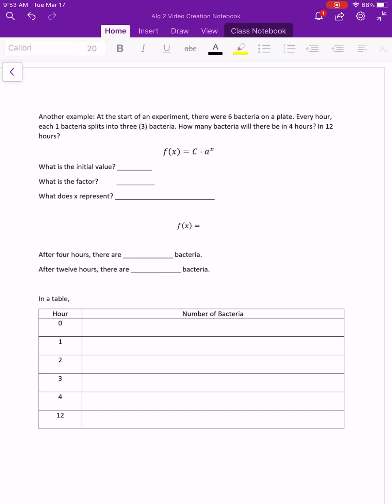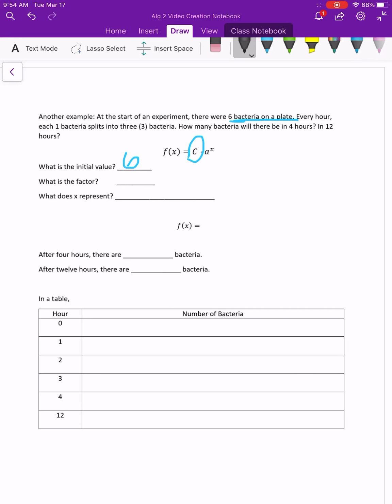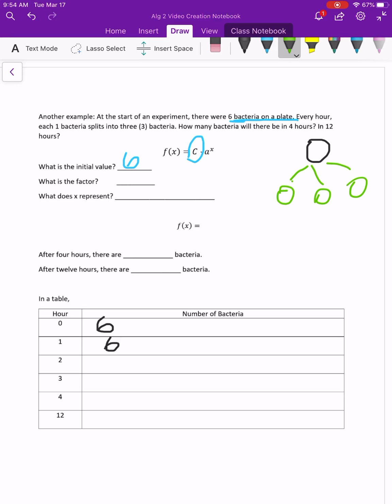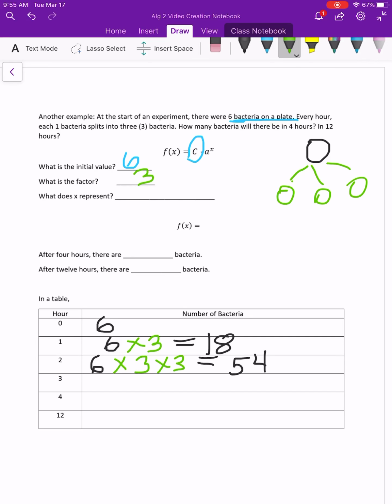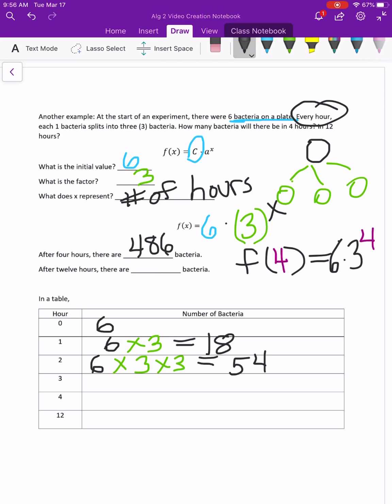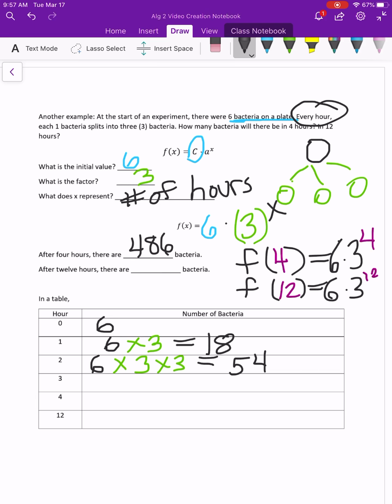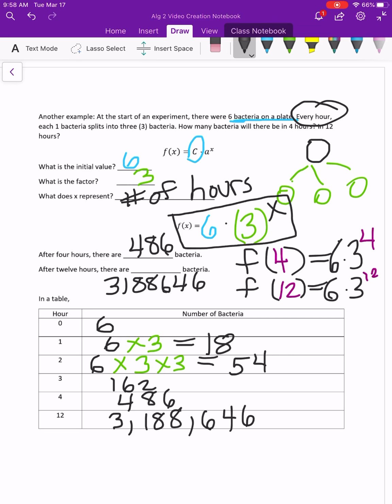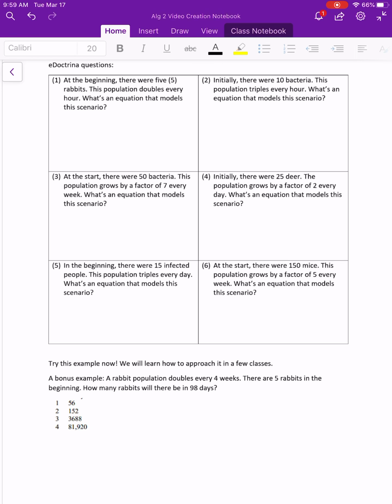Alg 2 Exponential Functions Growth by a Factor